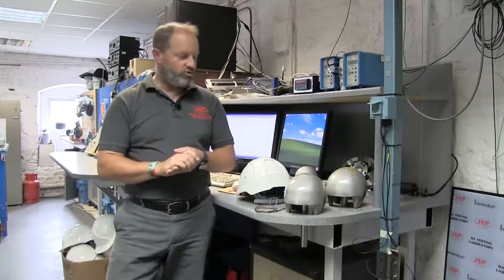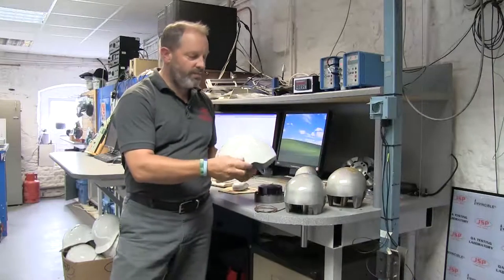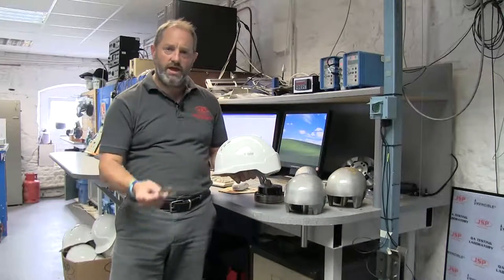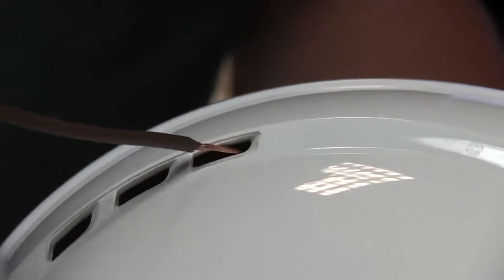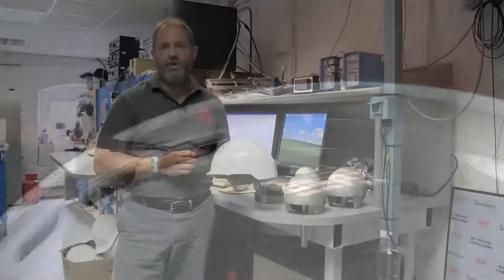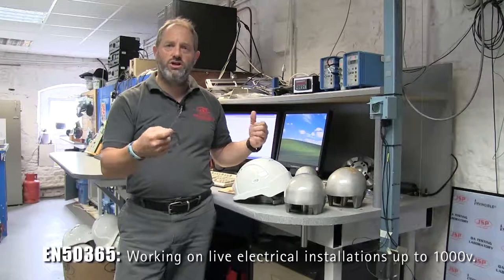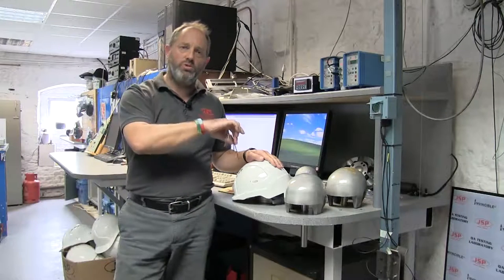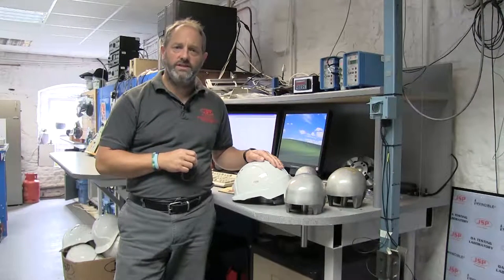Vlog #7 - Vented safety helmets (Hard hats) and electrical repairs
Technical Director Matthew Judson explains why vented safety helmets cannot be used with electrical installations.

"Why can't I use a vented helmet to do electrical repairs?"

There is a possibility that if you are working with live conductors (wires) that one could pass through the vents in the helmet and contact the wearer, not pleasant. There is another standard, EN50365, which does allow for electrical insulation testing of vented helmets. Again it is very much down to risk assessment. If there is a chance that a live conductor could fall on the wearers head during working then an unvented helmet should be used.